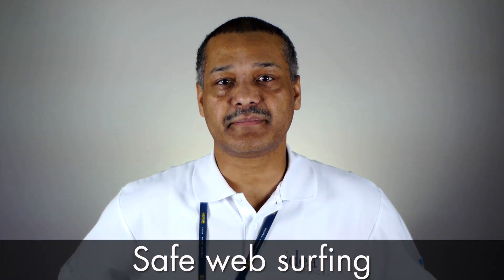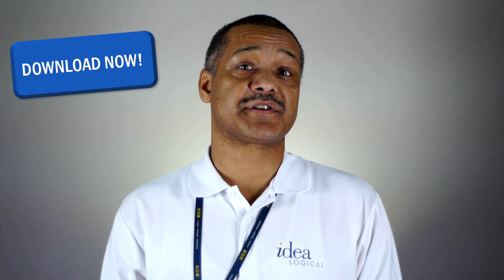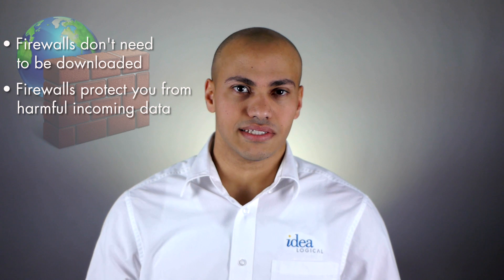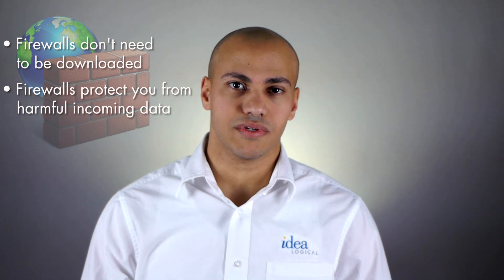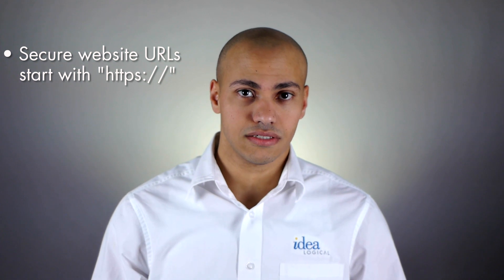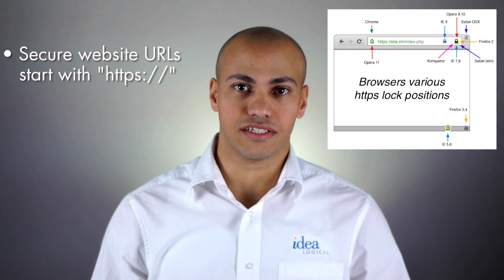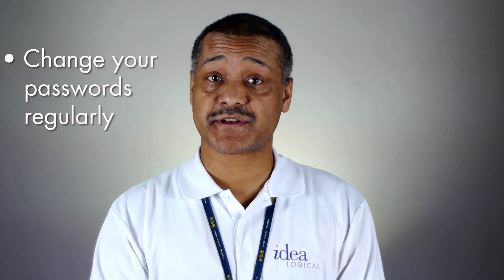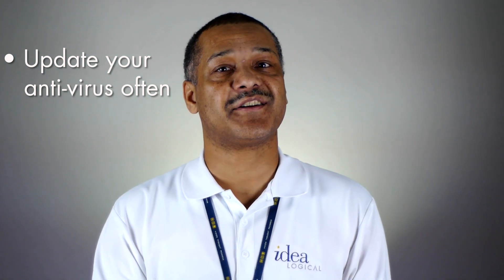Safe Web Browsing